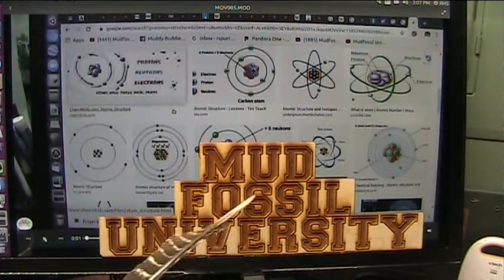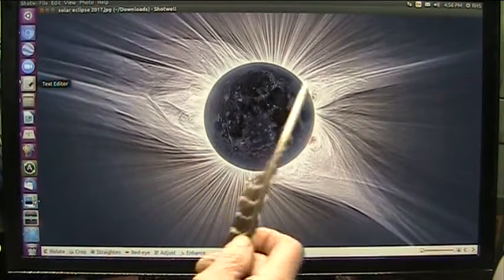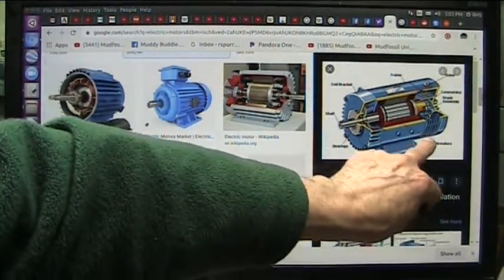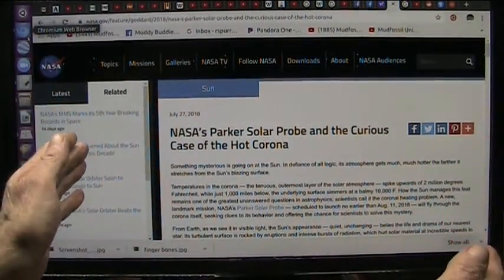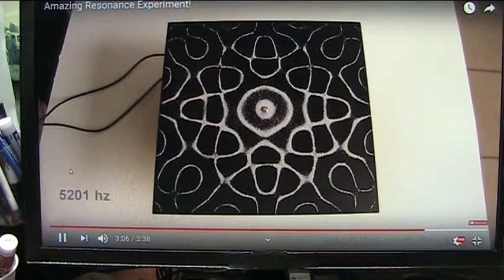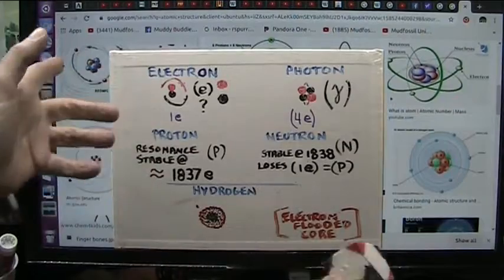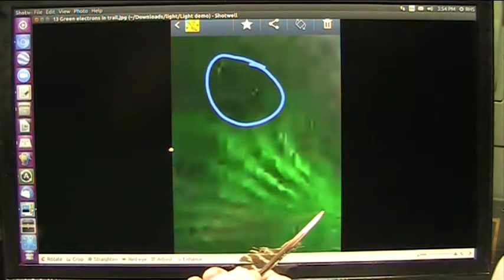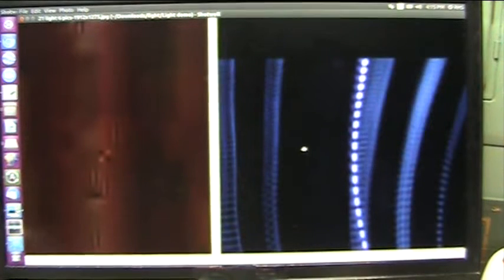The Particles Surrounding Us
Bohr atomic Model proven wrong recently and "Electron Flood Theory" appears to have no issues with Gravity or the Solar Corona problem or Global warming.
You will see experiments and solid evidence not guesses. You decide.